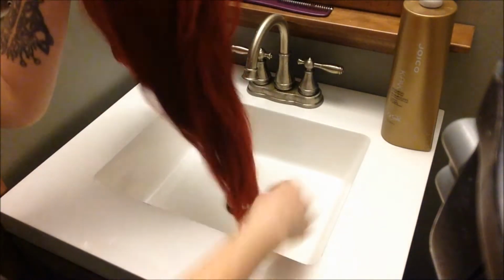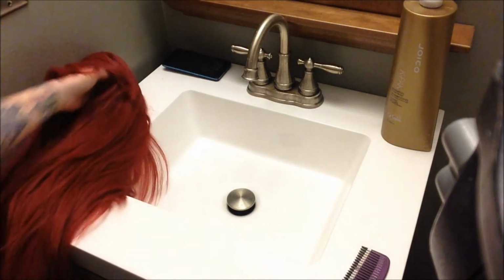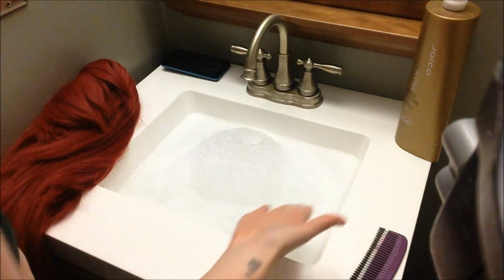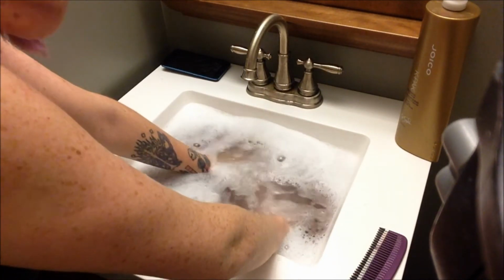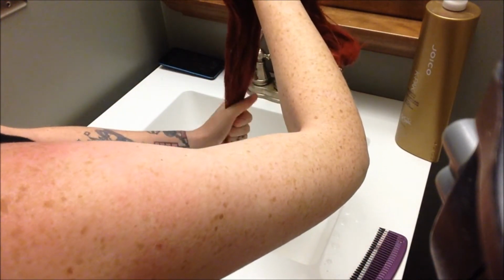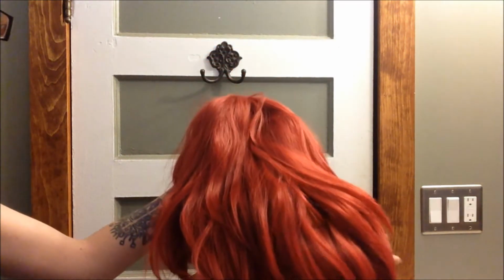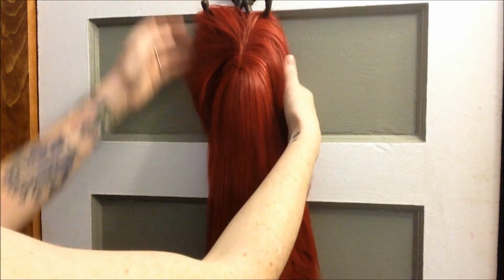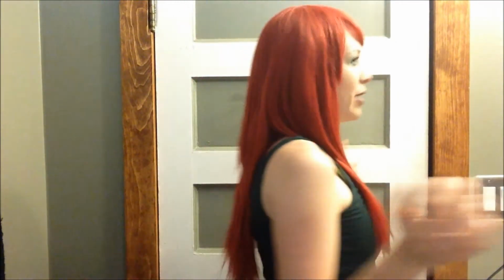How To Wash Your Wigs | Cosplay Tips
Just in case you DIDN'T know this, I'm here to let you know that just like your clothes and yourself, wigs do actually need to be washed once in a while. Some may need to be washed more often than others  it all depends on how often you wear them, how long you are wearing them, what you are doing while wearing them and even the temperature/weather when you are wearing them. Wigs can pick up all sorts of dust, dirt and other debris just like your own hair and they always look nicest when they are clean.

There are a few different ways to wash your wigs, this is just how I wash mine.

If you liked this video please make sure to hit those 'Like' and 'Subscribe' buttons, and don't forget to hit that little bell if you want to be notified when I post a new video.

Make sure you check me out on all my other social media to keep up to date with my shenanigans.